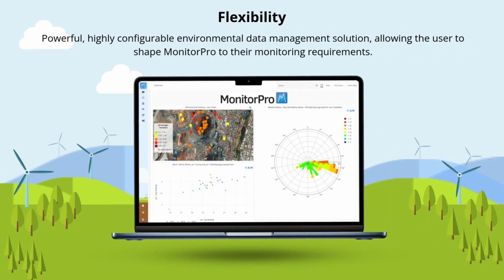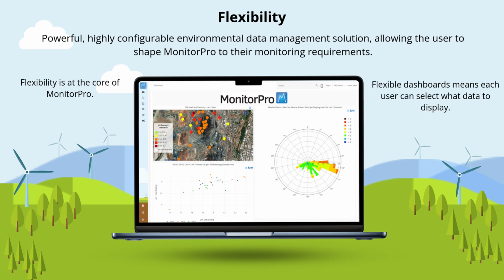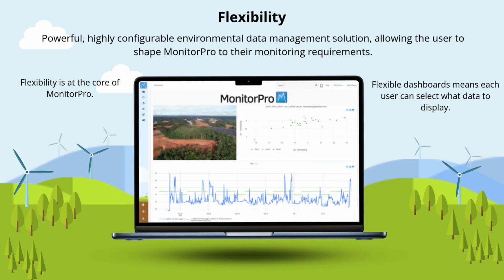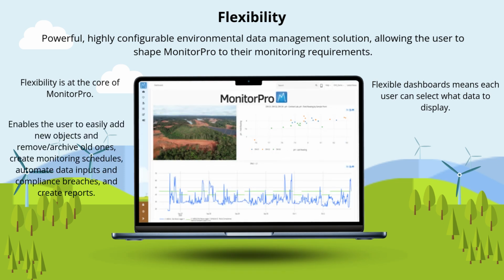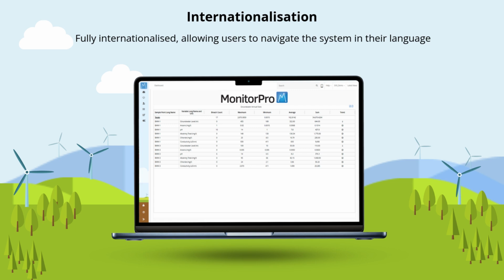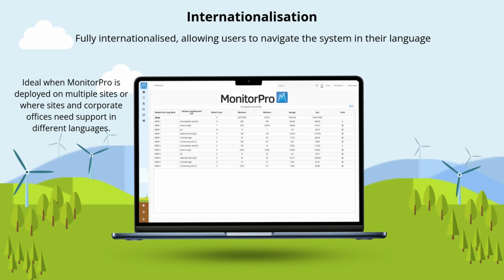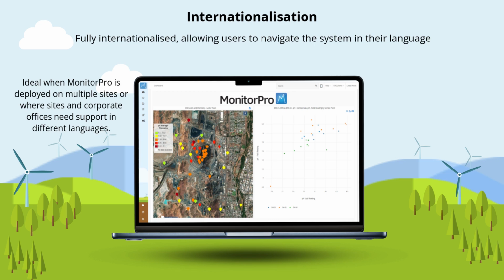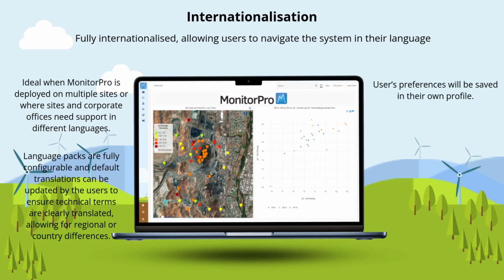Why You Should Choose MonitorPro as Your Environmental Data Management Software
Discover why you should choose MonitorPro as your Environmental Data Management System.

With over 25 years of providing environmental data management systems to organisations worldwide, EHS Data’s MonitorPro software is used by more than 200 clients in over 40 countries, with implementations ranging from single-site installation to large multi-site corporate applications.  Our experienced team have a vast knowledge throughout all industries ranging from mines, utilities, waste management, and local authorities meaning we can offer you the best possible solution that suits your environmental compliance needs.